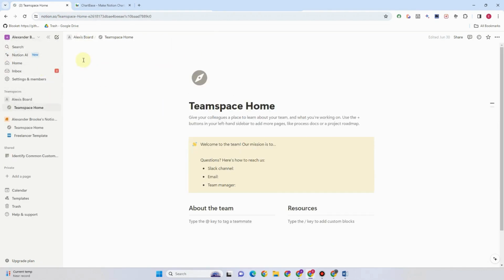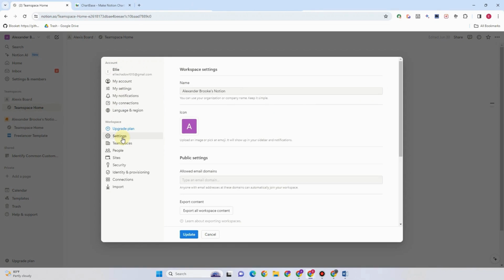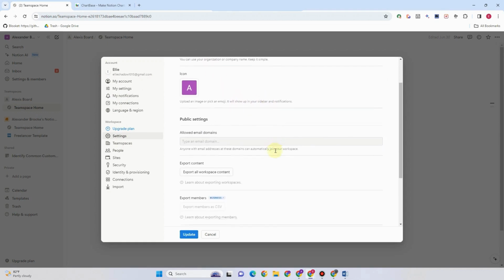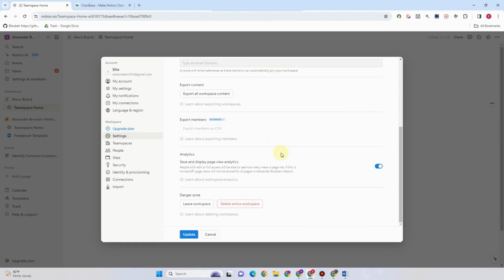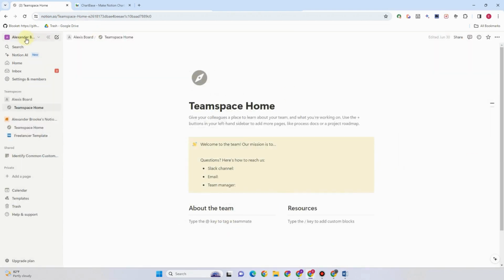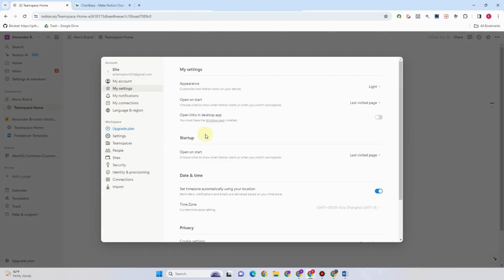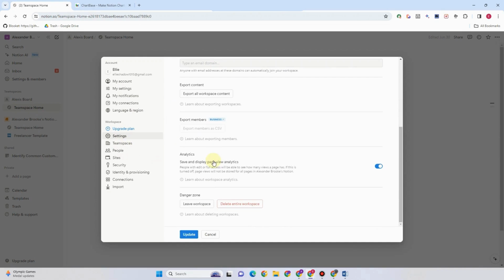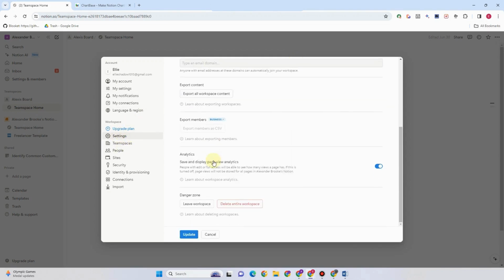The RIGHT Way to Delete a Workspace in Notion | Notion Tutorial (2027)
Deleting a workspace in Notion can help you declutter your account and remove unused workspaces. However, it’s important to ensure all necessary data is backed up or transferred before deletion. This tutorial will guide you through the correct process to delete a workspace in Notion.

In this tutorial, you’ll learn:
How to prepare your workspace by exporting data or transferring ownership.
Step-by-step instructions for accessing workspace settings and initiating deletion.
Tips for troubleshooting issues and ensuring proper cleanup of your Notion account.

Keep your account organized—follow these steps to delete a workspace in Notion the right way!